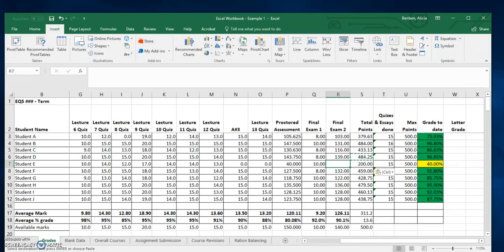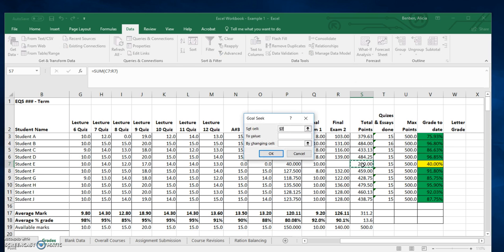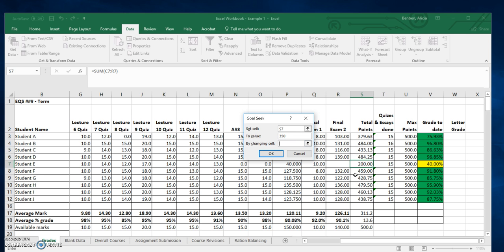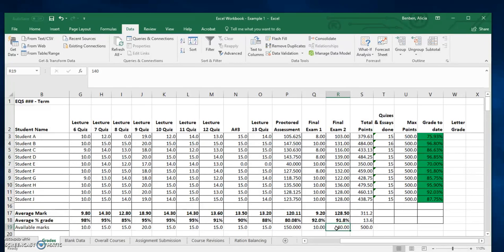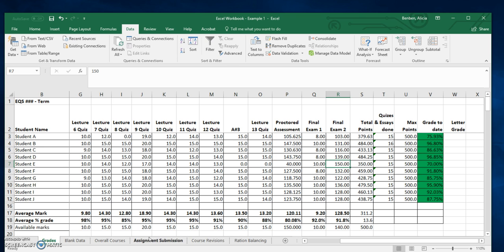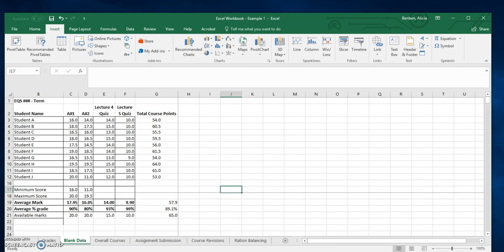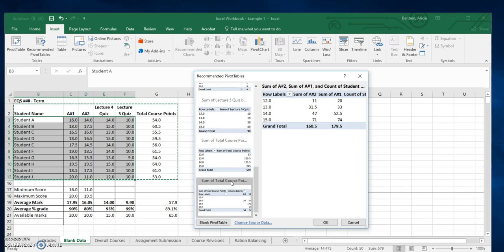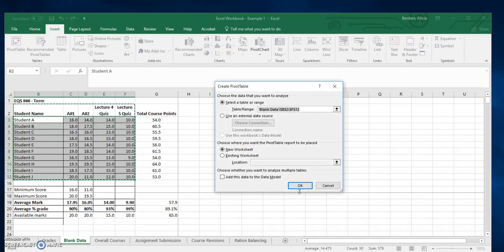A Benben Excel Tasks #4